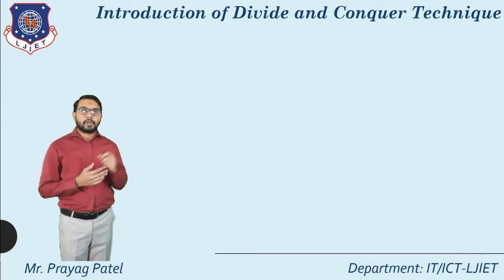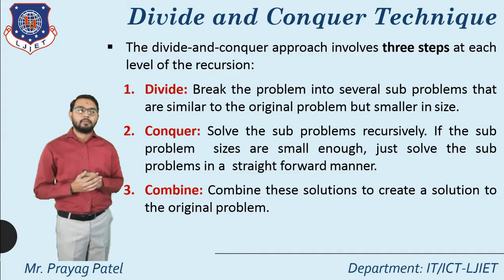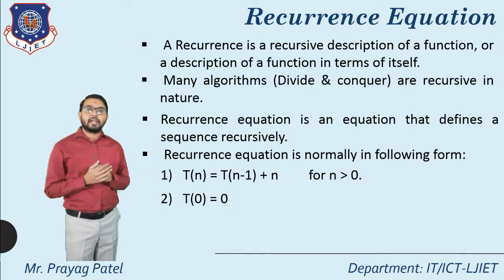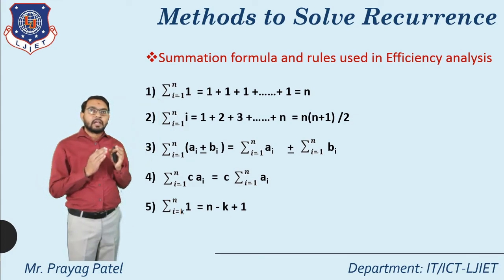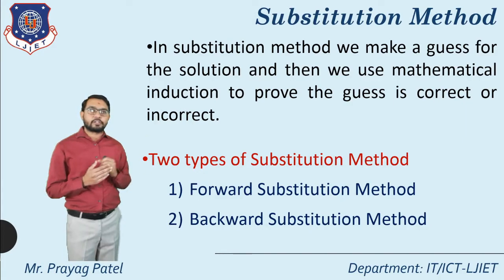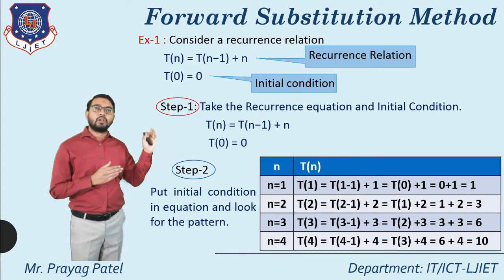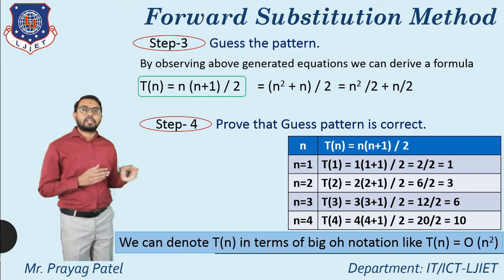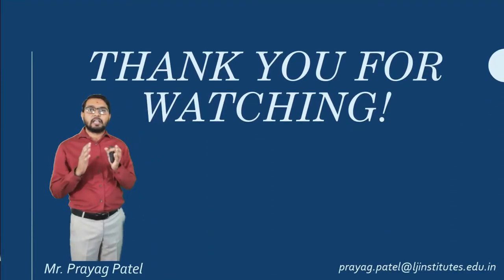Lec-16_Forward Substitution Method | Analysis and Design of Algorithms | IT/ICT Engineering